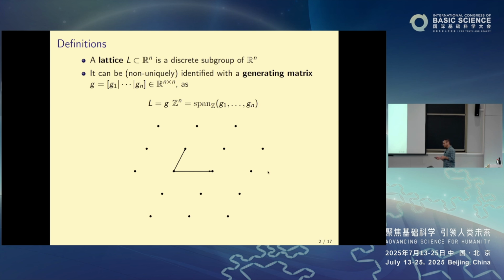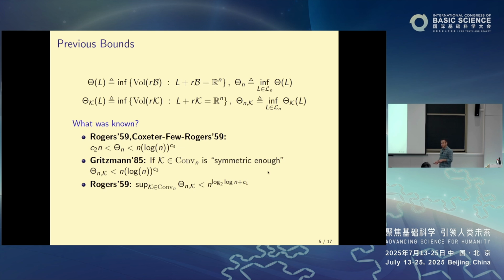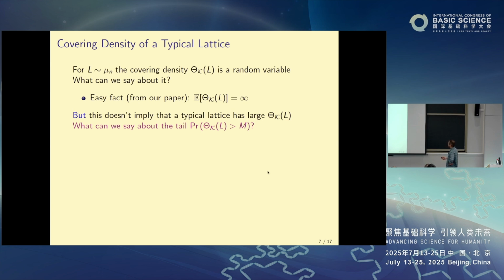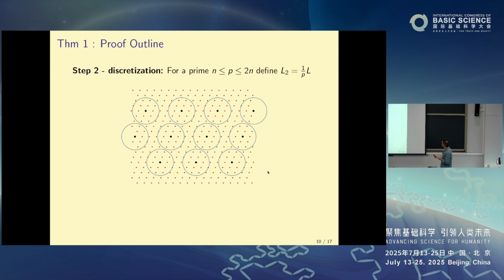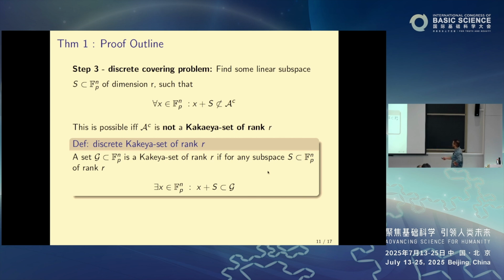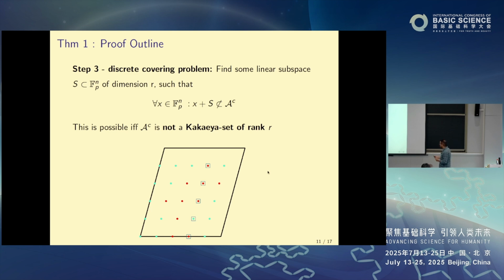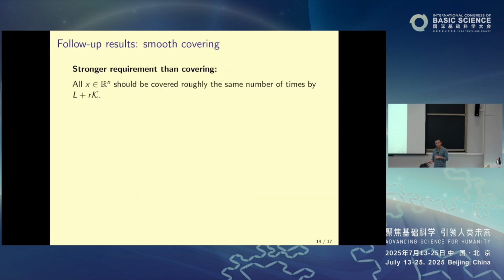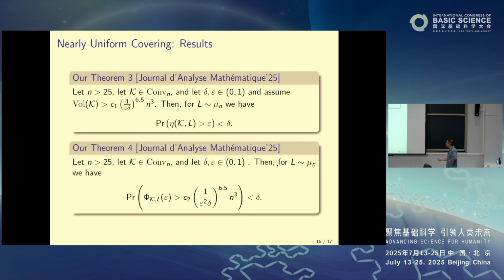Or Ordentlich: New bounds on the density of lattice coverings